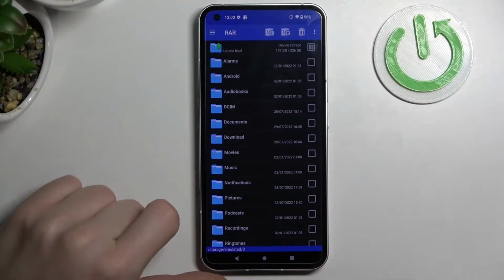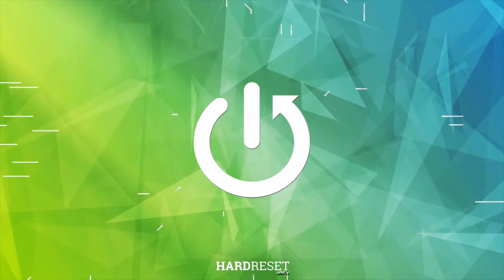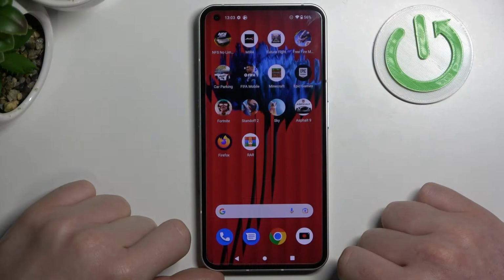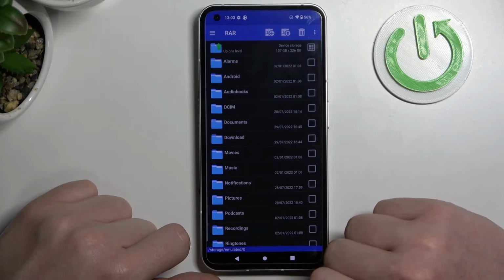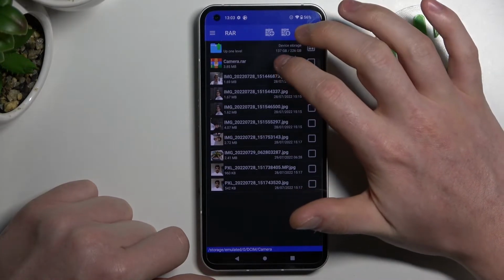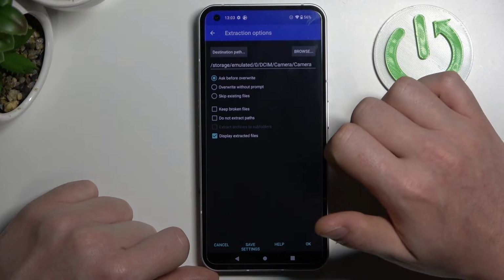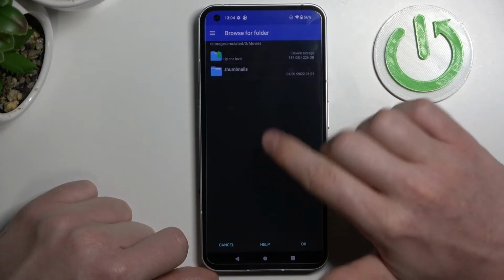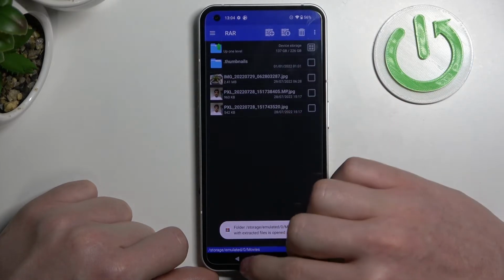Nothing Phone 1 - How To Unpack Rar & Zip Archives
Check more info about Nothing Phone 1:
If you want to extract rar or zip archives on Nothing Phone 1, this video might be essential. Simply follow our step-by-step video tutorial and learn how to use Rar and to extract Archives on Nothing Phone 1 The purpose of this video, and any other found on this channel, is to help you find a solution to the problem. For more content like that consider subscribing to our channel, liking our videos, or leaving us a comment or suggestion as it show, how much you appreciate the effort that we put into making this tutorials. Cheers!

Good App For Unpacking on Nothing Phone 1 ?
Best Unpacking App Nothing Phone 1 ?
How to unpack rar files on Nothing Phone 1 ?
How to unpack zip files on Nothing Phone 1 ?